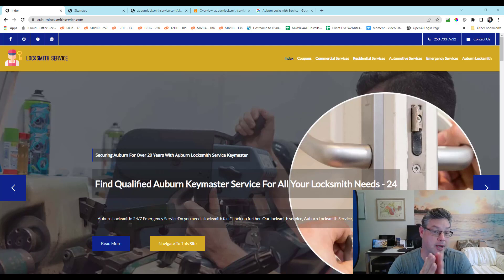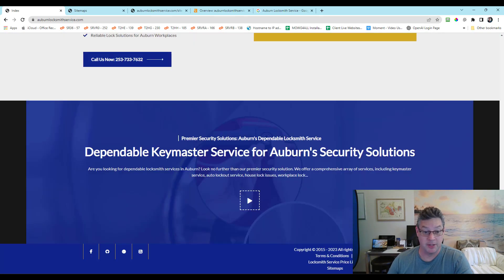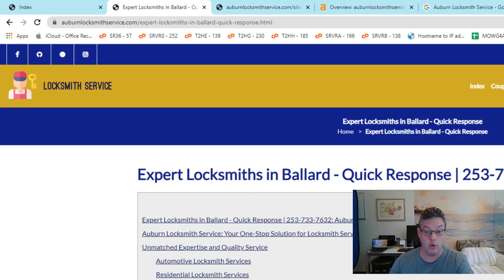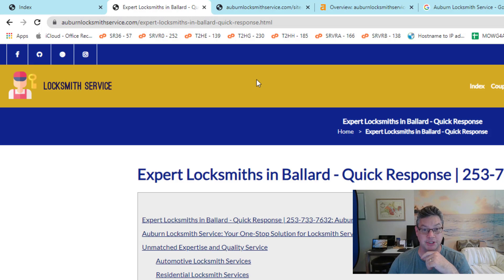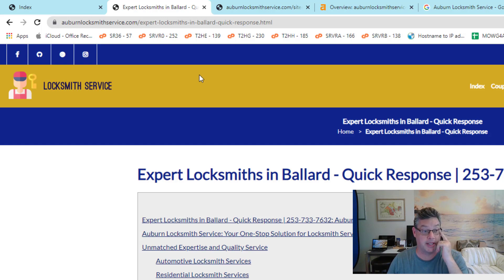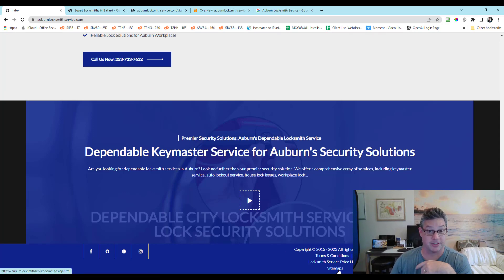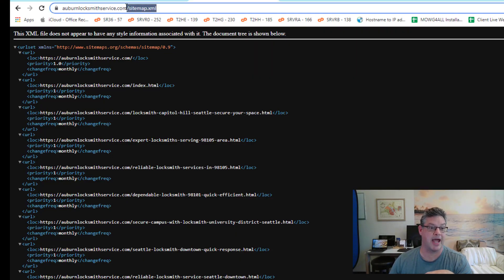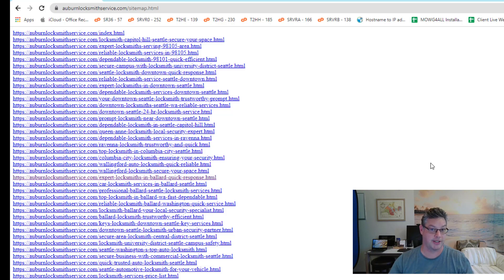9 - Your Sitemap Must Work